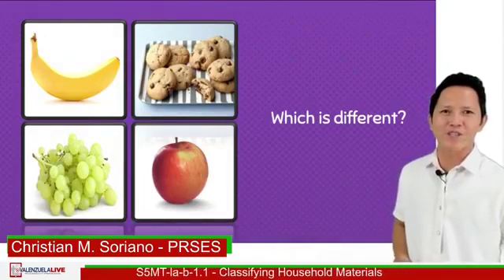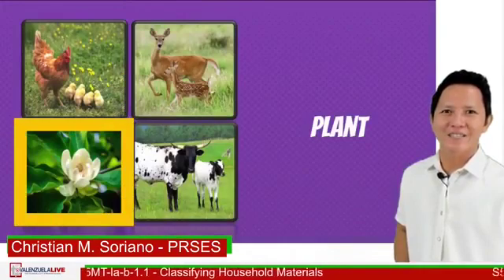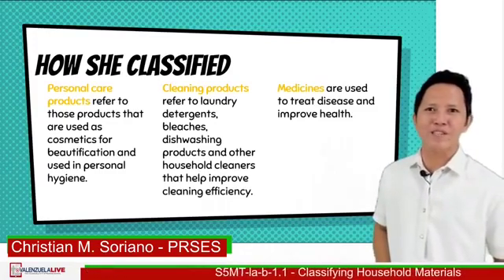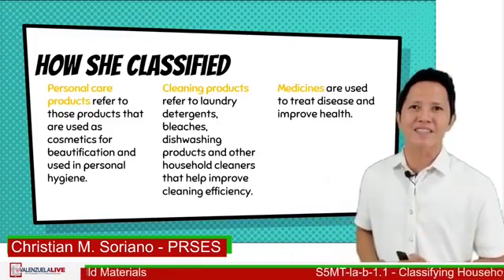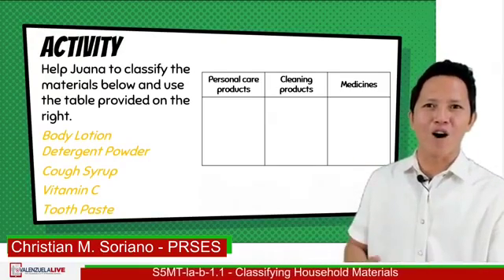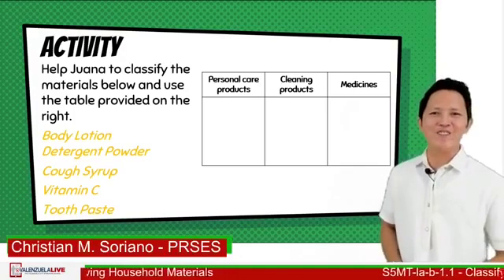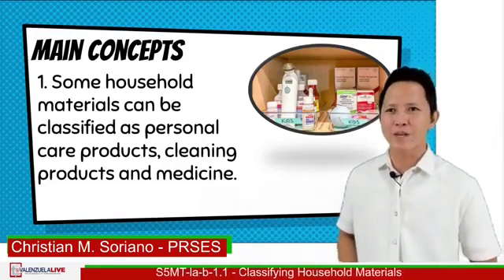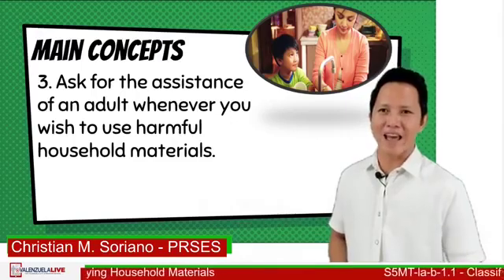GRADE 5 SCIENCE - CLASSIFYING HOUSEHOLD MATERIALS